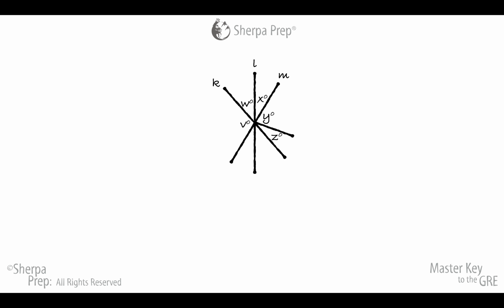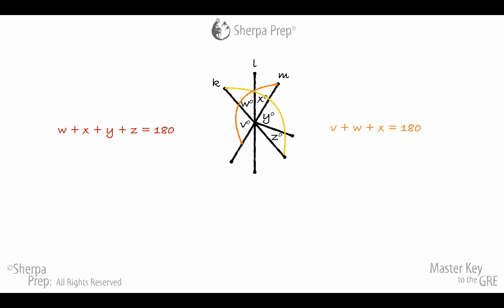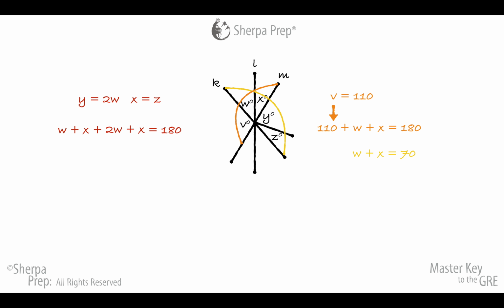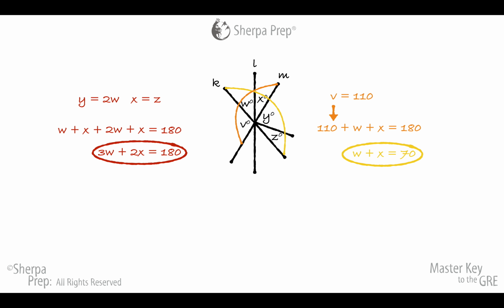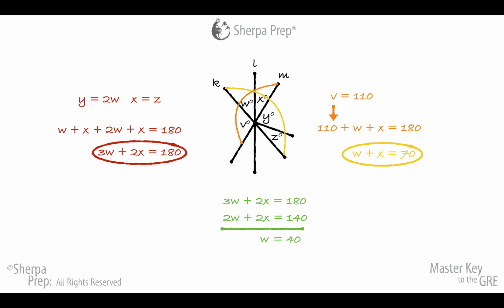PowerPrep Plus Test 1, Hard Second Quant Section, Question 20